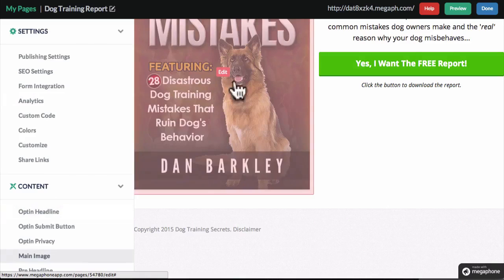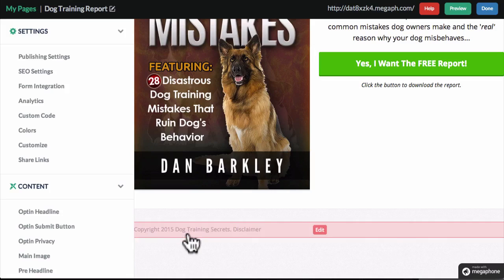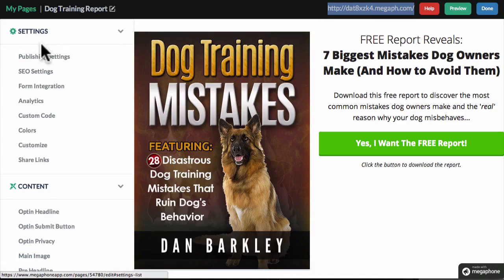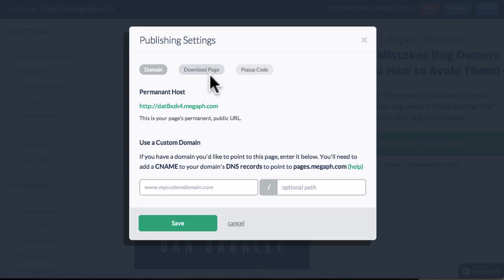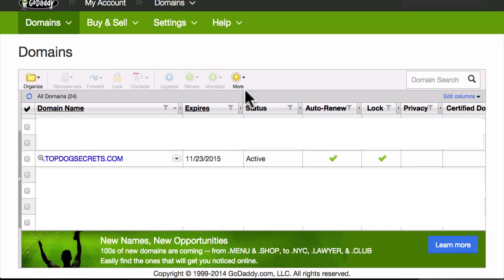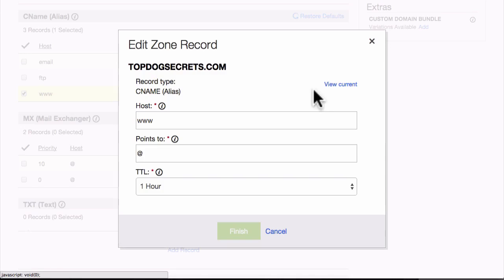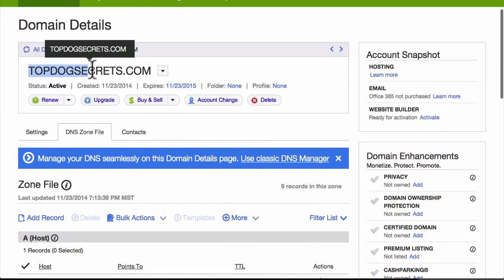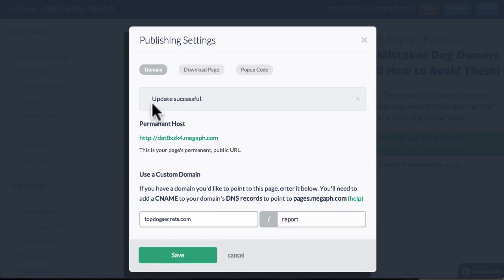14 Megaphone Workshop III